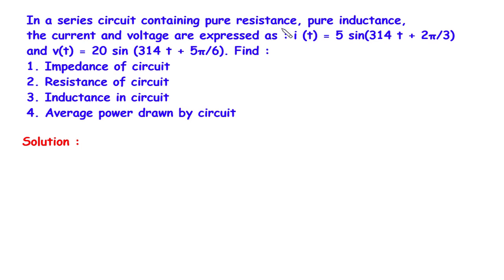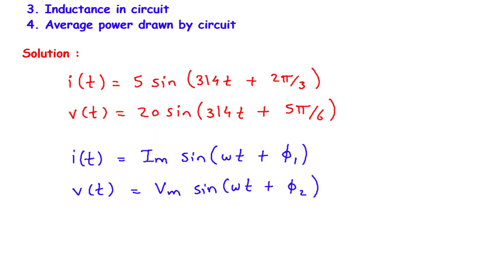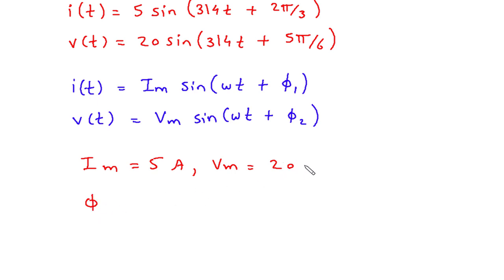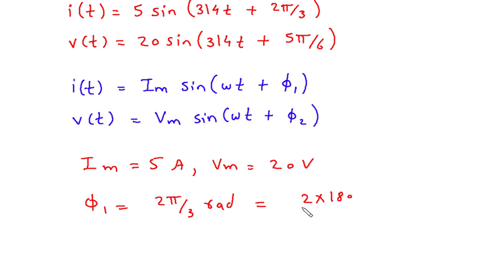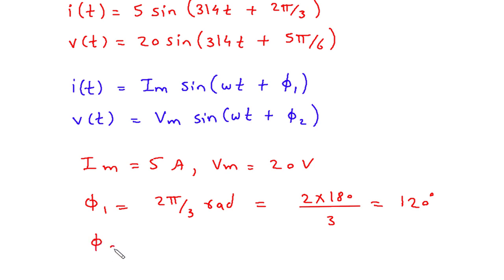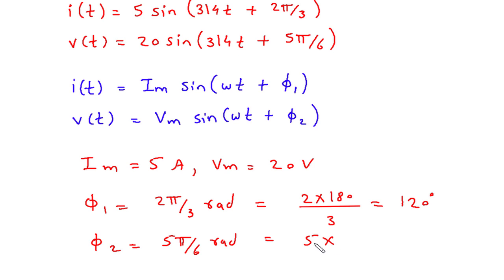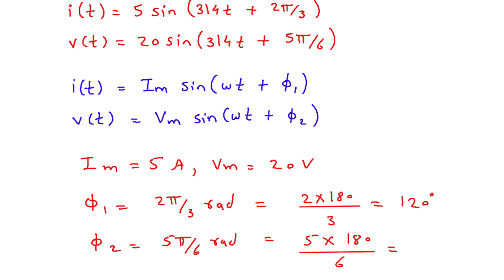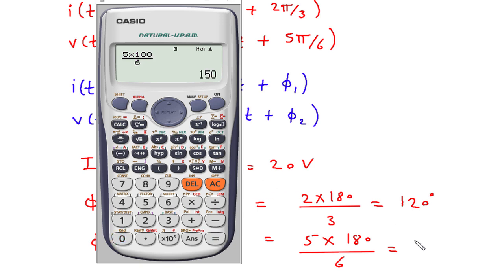RL Series Circuit Analysis: Finding Impedance, Resistance, Inductance & Power in a Series Circuit